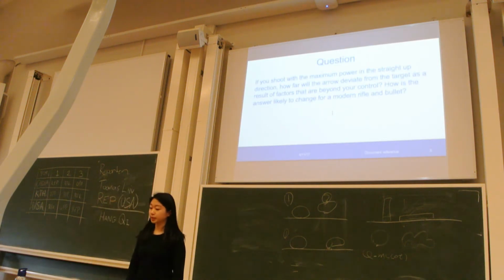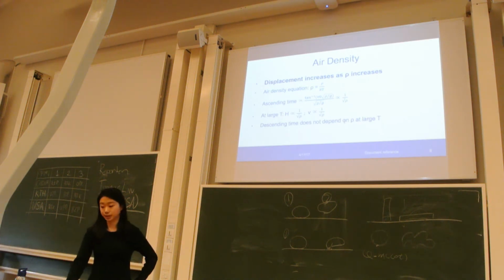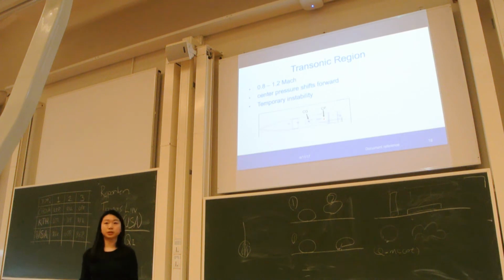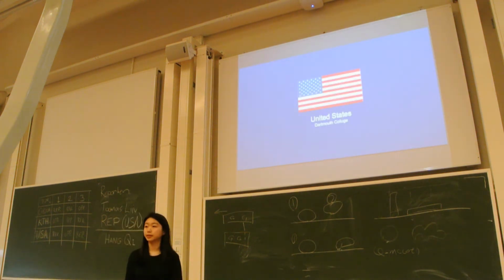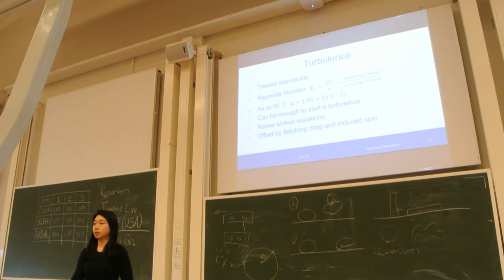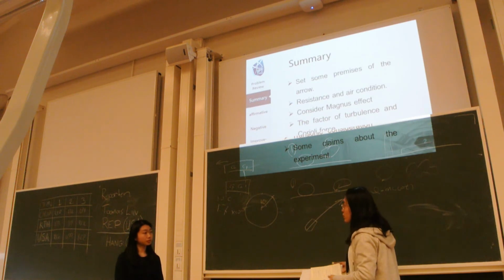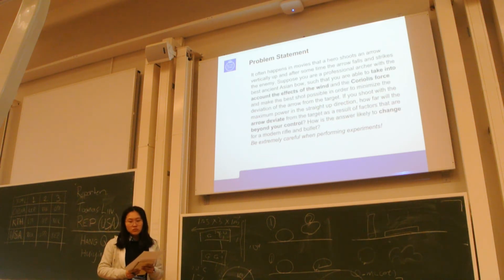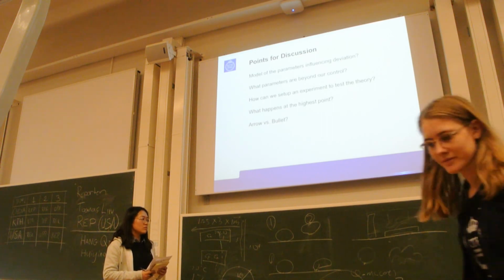IPT 2017. 4 - Long shot. USA (full fight)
Problem:
It often happens in movies that a hero shoots an arrow vertically up and after some time the arrow falls and strikes the enemy. Suppose you are a professional archer with the best ancient Asian bow, such that you are able to take into account the effects of the wind and the Coriolis force and make the best shot possible in order to minimize the deviation of the arrow from the target. If you shoot with the maximum power in the straight up direction, how far will the arrow deviate from the target as a result of factors that are beyond your control? How is the answer likely to change for a modern rifle and bullet?

Also check iptnet.info